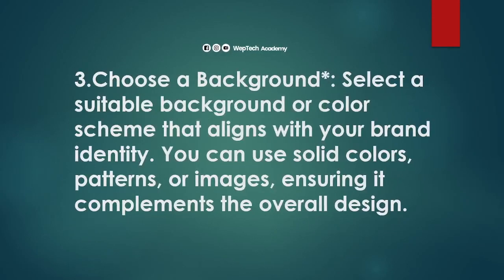Steps to Designing a Business Card Professionally